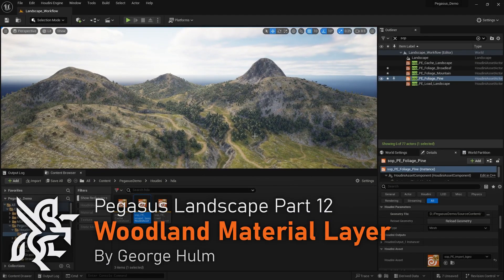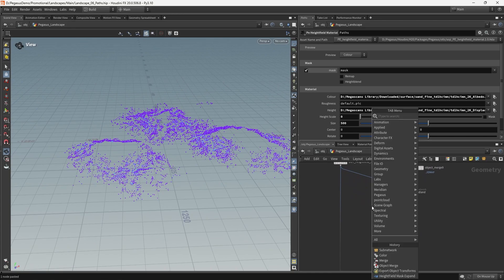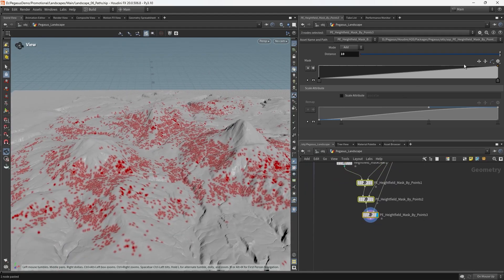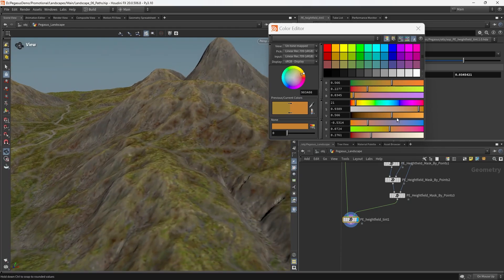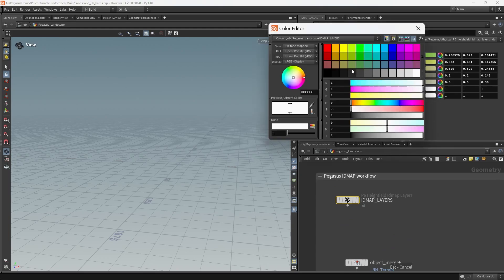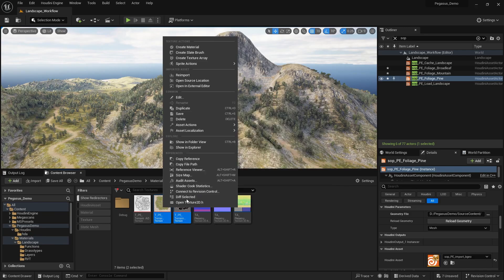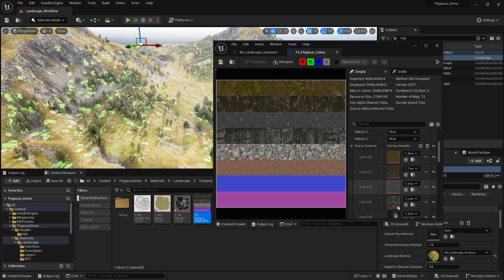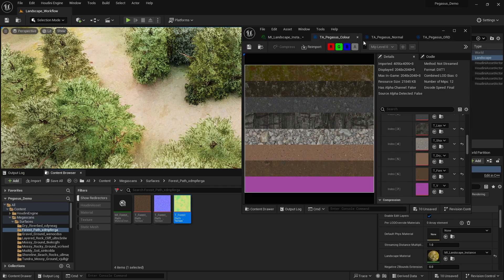Project Pegasus | Landscape Workflow 12 | Woodland Material Layer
Learn how to update the IDmap based on the woodland scatter, tying the trees to the landscape with woodland ground textures.